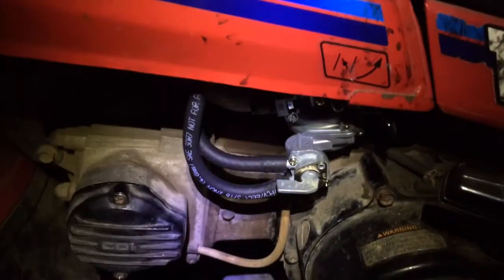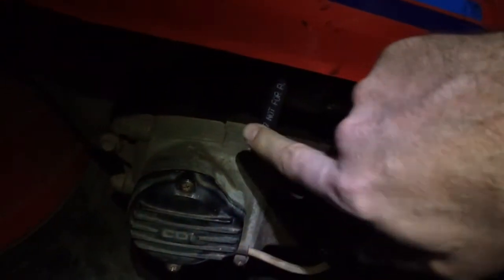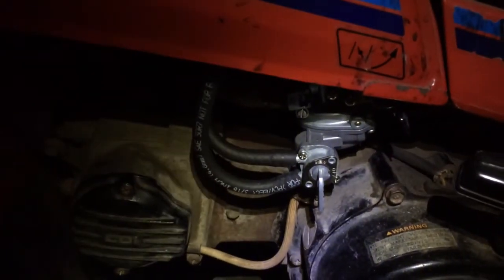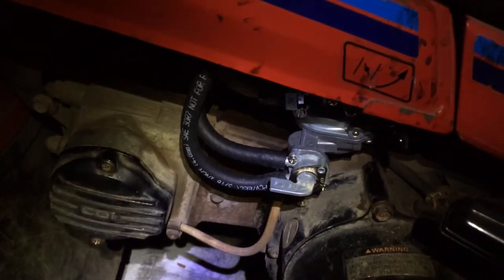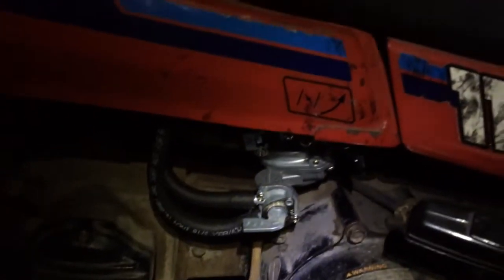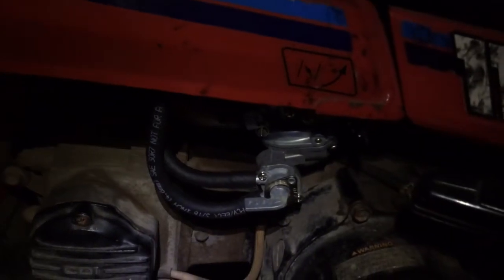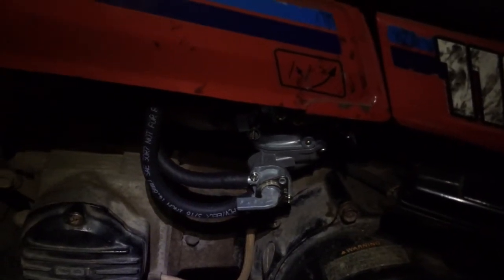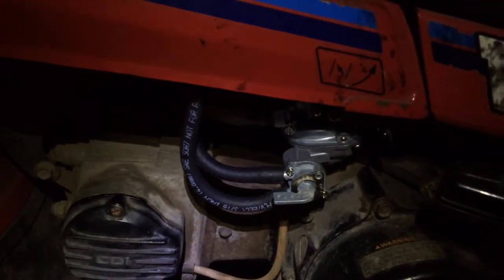Daily Dose of Lambdog ep154 "ATV update"